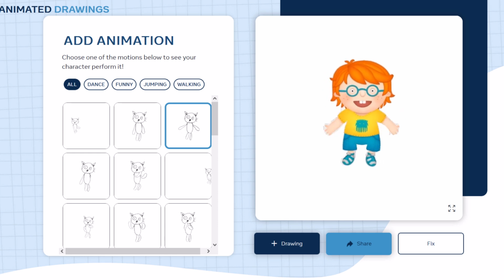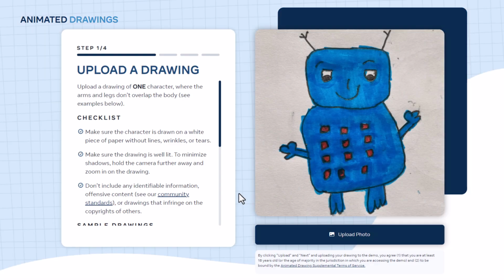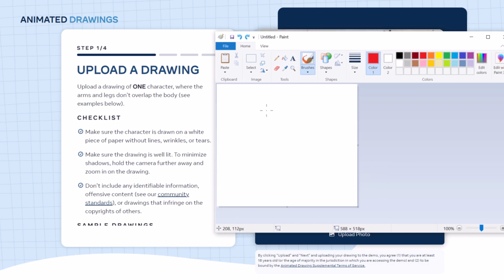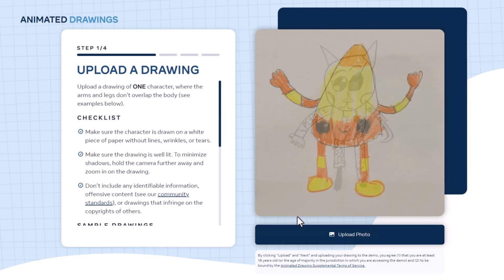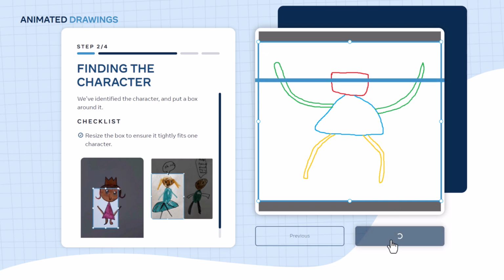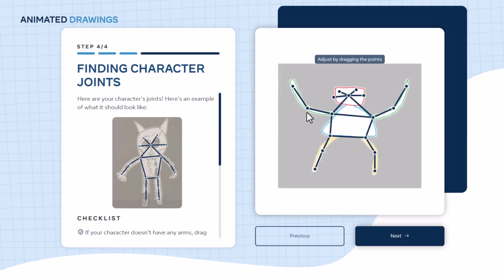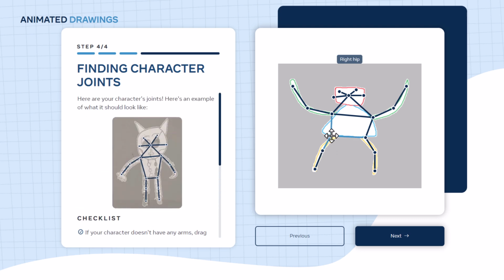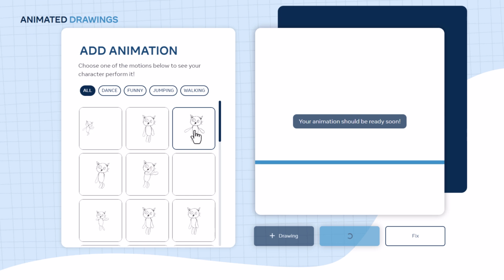How to AI Animate any Character or Drawing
You can easily create an AI generated animation from either a drawing, sketch, or an internet character, for free.

1: Visit the Animated Drawing site.

2: Draw and upload any character of your choosing! Just make sure the arms and legs don't overlap the body otherwise the AI Animated character won't work.

3: Ensure the area covers your entire character. The Ai will generate a mask, pencil in any missing parts, or erase any parts that you don't want animated.

4: Edit the dots (joints) so that the AI knows how your character should be animated!